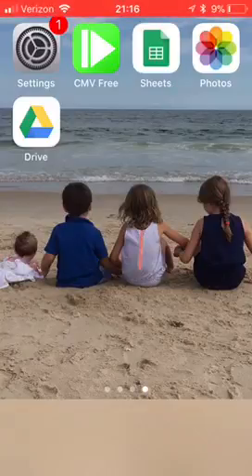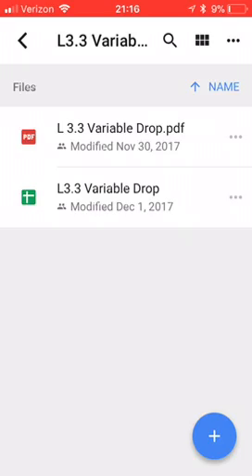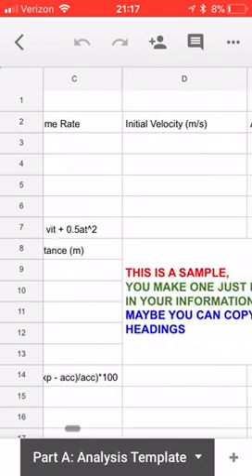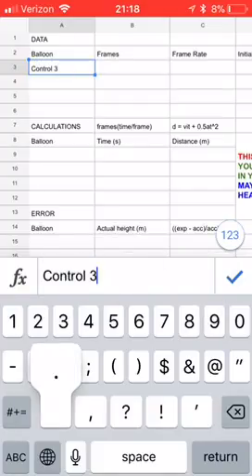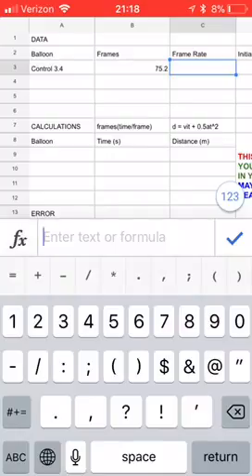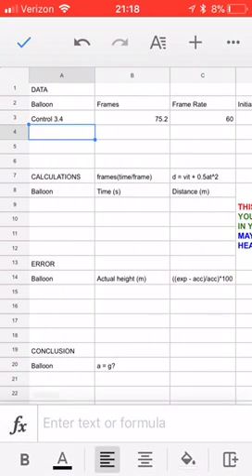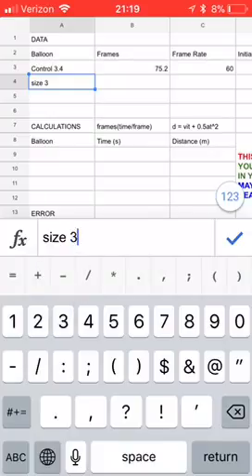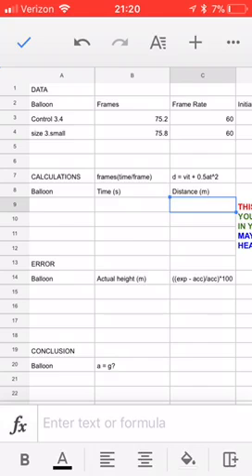L3.3: part 2/4 Variable Drop- entering data